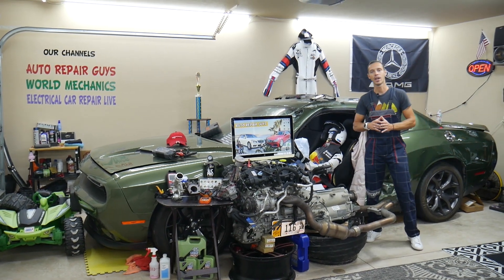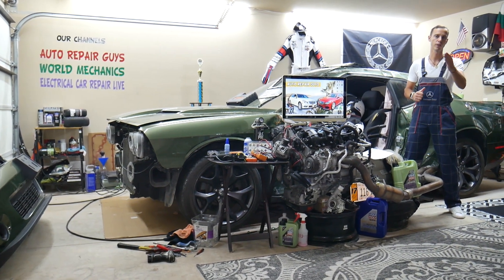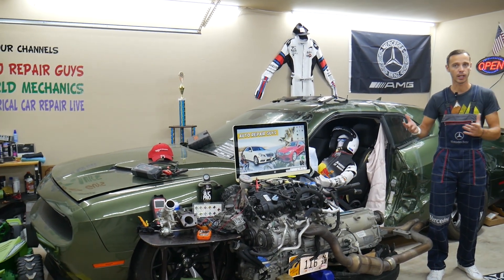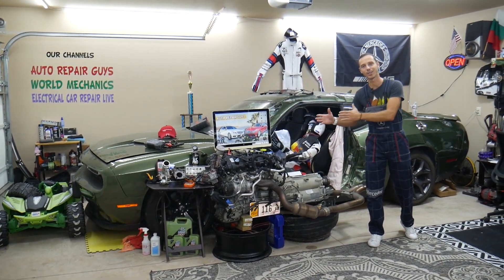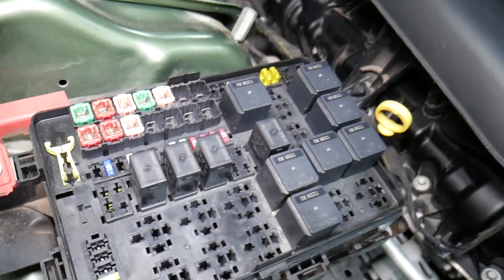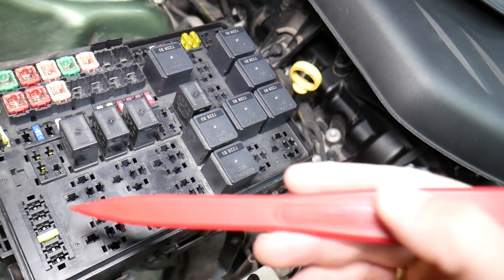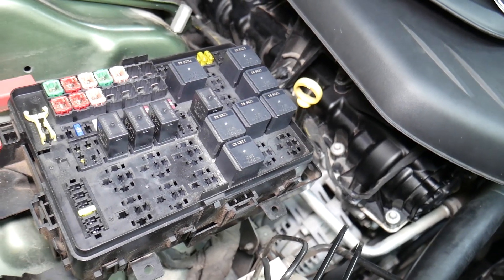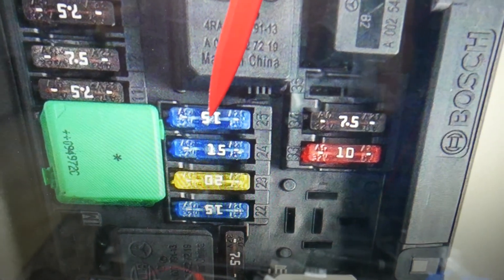MERCEDES W212 E CLASS TRANSMISSION COOLING PUMP RELAY FUSE LOCATION E350 E400 E250 E200 E220 E250 CD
MERCEDES W212 E CLASS TRANSMISSION COOLING PUMP RELAY FUSE LOCATION E350 E400 E250 E200 E220 E250 E400 E500 E63 AMG CDI BLUETEC

If you have Mercedes W212 E Class and you need to see where the transmission cooling pump fuse, transmission cooling pump relay is located in case you need to replace the transmission cooling pump fuse, transmission cooling pump relay on Mercedes W212 E-Class in this video we will explain that today. If you have problems with the transmission cooling pump on Mercedes  W212 E Class always check this fuse first. We demonstrated where the transmission cooling pump fuse, transmission cooling pump relay is located on 2015 Mercedes E350 but the video may be helpful on:
2010 Mercedes W212 transmission cooling pump fuse, transmission cooling pump relay location E300 E350 E400 E250 E200 E220 E250 E400 E500 E63 AMG CDI BLUETEC
2011 Mercedes W212 transmission cooling pump fuse, transmission cooling pump relay location E300 E350 E400 E250 E200 E220 E250 E400 E500 E63 AMG CDI BLUETEC
2012 Mercedes W212 transmission cooling pump fuse, transmission cooling pump relay location E300 E350 E400 E250 E200 E220 E250 E400 E500 E63 AMG CDI BLUETEC
2013 Mercedes W212 transmission cooling pump fuse, transmission cooling pump relay location E300 E350 E400 E250 E200 E220 E250 E400 E500 E63 AMG CDI BLUETEC
2014 Mercedes W212 transmission cooling pump fuse, transmission cooling pump relay location E300 E350 E400 E250 E200 E220 E250 E400 E500 E63 AMG CDI BLUETEC
2015 Mercedes W212 transmission cooling pump fuse, transmission cooling pump relay location E300 E350 E400 E250 E200 E220 E250 E400 E500 E63 AMG CDI BLUETEC
2016 Mercedes W212 transmission cooling pump fuse, transmission cooling pump relay location E300 E350 E400 E250 E200 E220 E250 E400 E500 E63 AMG CDI BLUETEC